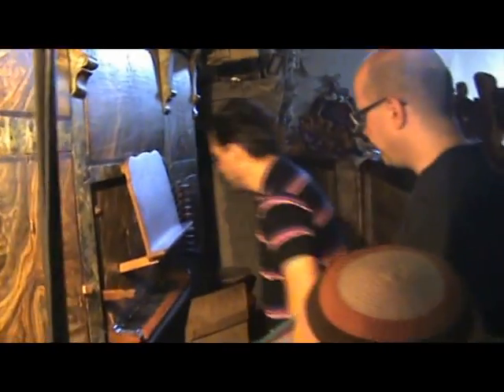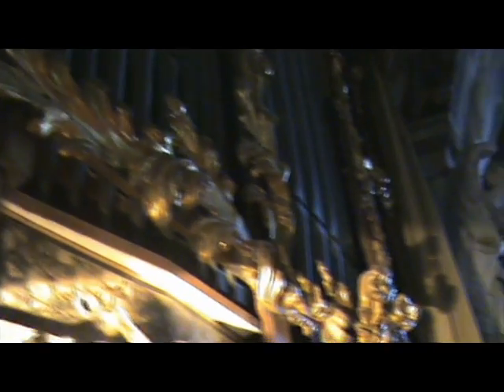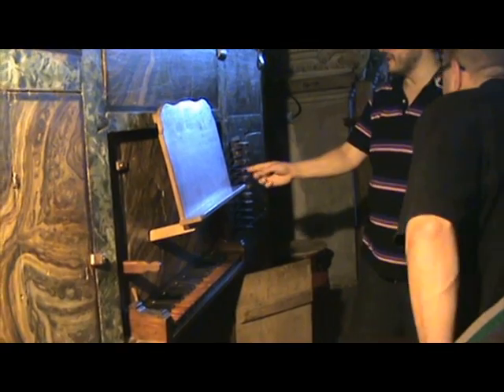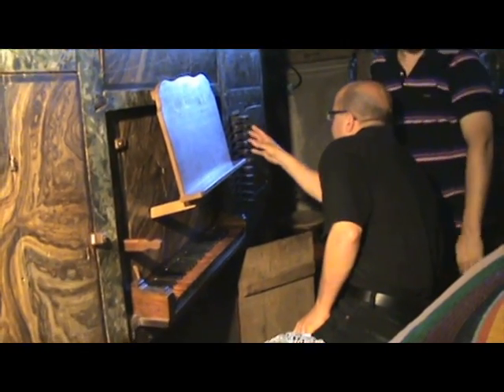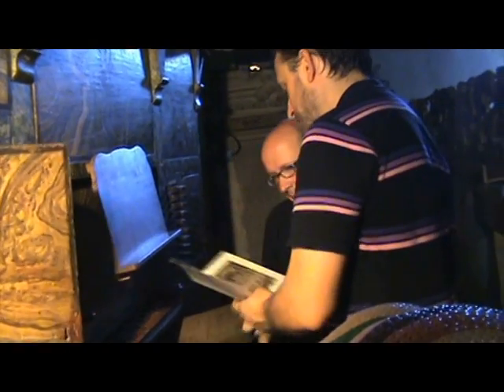Umbria Pipe Organ - Collescipoli - Hermans Organ - F. Ciofini - R. Schleischitz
Fabio Ciofini explains the  characteristics of the organ to R. Schleischitz.

W. Hermans Organ (1678)
Church of Santa Maria Maggiore
Collescipoli, Terni, Italy

The case is made of wood, with painted faux marble. The tribune, supported by engraved wooden beams, has a parapet with four panels, representing scenes painted in oil and separated by golden engravings. The railings, which hide the organist, are also all engraved and golden. The front pipes, made of tin, are divided into three spans (9/7/9) with a flat profile, the mouths of the pipes aligned and the upper lip mitered.
The keyboard has a compass of 47 keys (C1-C5), with the first octave shortened and two accessory keys at the ends; chromatic, boxwood diatonic keys and accessory keys of ebony. Basso/Soprano Division: E3/F3.
A pedal keyboard with 9 keys (C1-C2) is permanently coupled to the keyboard.
The main organ case is made of walnut and divided into two sections; two other organ cases, placed at the sides of the main one, feed contra-bass 16, Drum, and Nightingales.
The keyboard action is suspended tracker.
The mechanical stop levers, which slide horizontally, are placed in a single column on the right of the keyboard. The names of the stops are handwritten on new labels.

The specification is as follows:
Flautino Bassi (1')
Flauto XII
Cornetto (treble only, three ranks)
Tromba Soprani
Tromba Bassi
XXVI-XXIX-XXXIII (XXXIII only in the treble)
Vigesima II
Decima IX
Decima V
Ottava
Principale (8')
Accessories: Drum, Tremolo, Nightingales

Wind system: The original wind system was located in the room behind the organ but disappeared at an unknown time; three book-shaped bellows, in conformity with the sizes of those in Pistoia and Orvieto, have been built and placed in a room above the organ, where the electric blower is also located.
Wind pressure, pitch, temperament: The wind pressure is 60 mm. of water column. The pitch at 82ºF [28ºC] is a' = 440 Hz. The temperament is unequal.